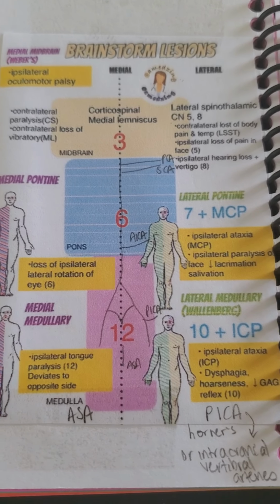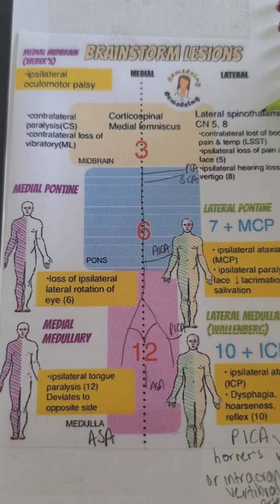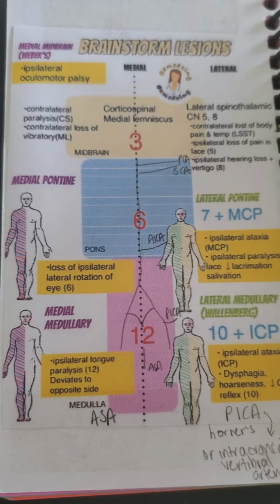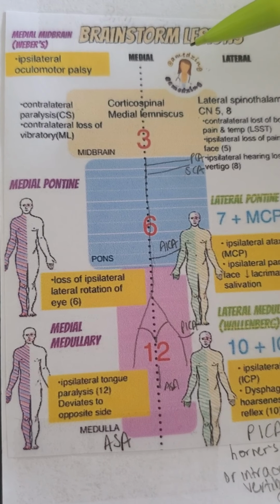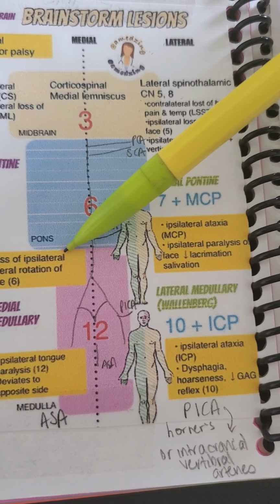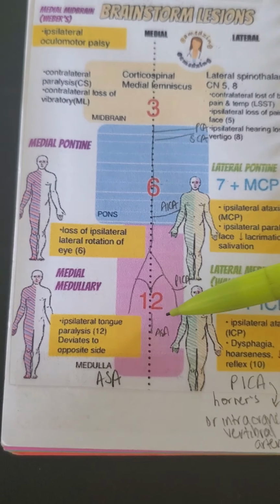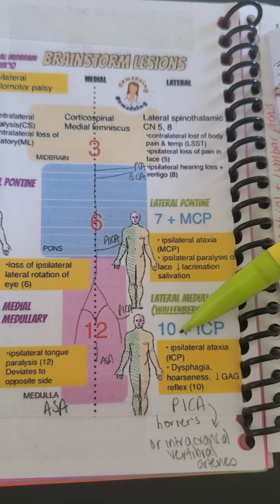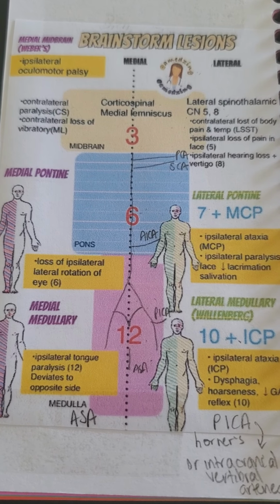Easy brainstem lesions